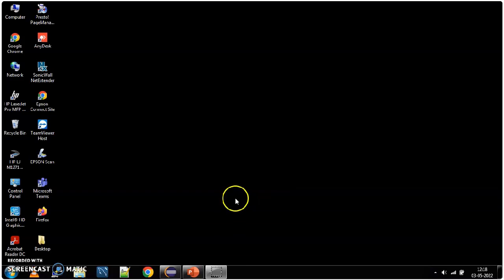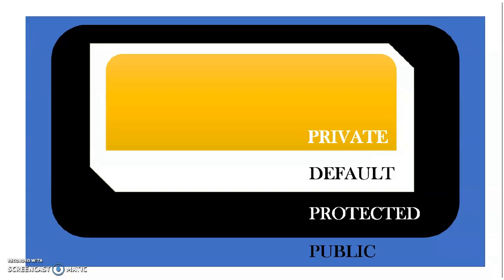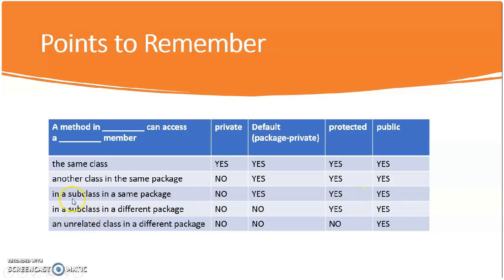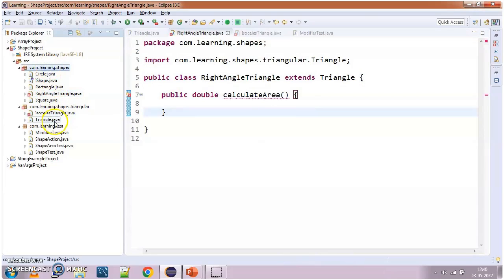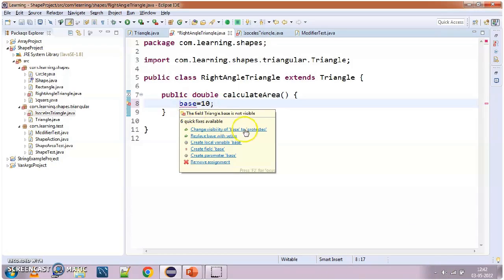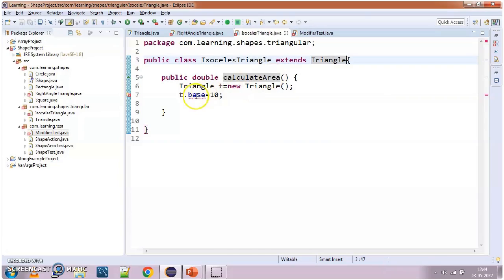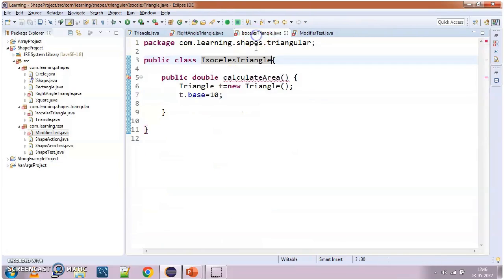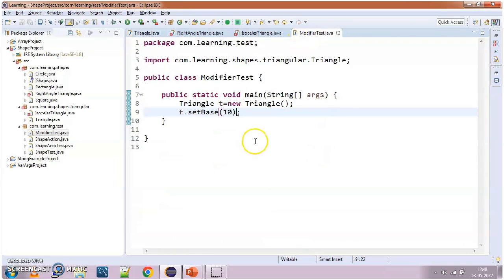Access Modifiers in Java: Implementation of Encapsulation and Abstraction Concepts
Hello Friends,
We all have heard of Encapsulation and Abstraction Concept, but how many of us actually know how it is implemented in the language???

In this video, we are going to learn:
1. What are Access Modifiers?
2. How to implement and use access modifiers in code, and
3. How do access modifiers implement the concept of Abstraction and Encapsulation.

How to register on GitHub, create a repository on GitHub and sync your existing java project on GitHub

If you are interested in getting involved in interesting discussions on various topics, quizzes and their solutions of Java join our telegram discussion group